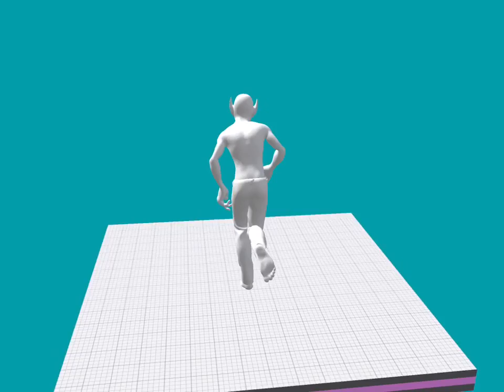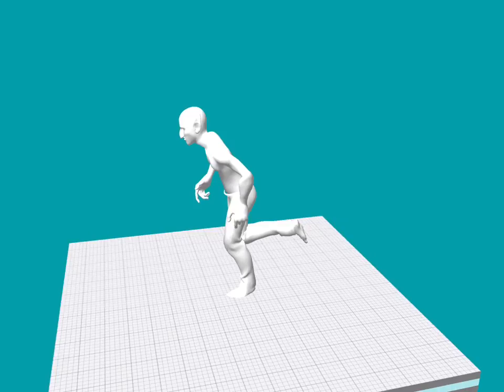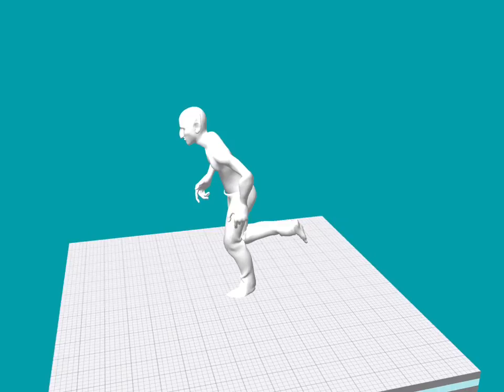Troll Tackle Design!